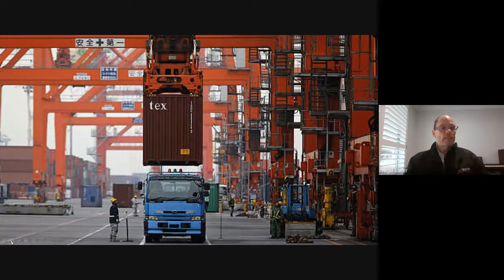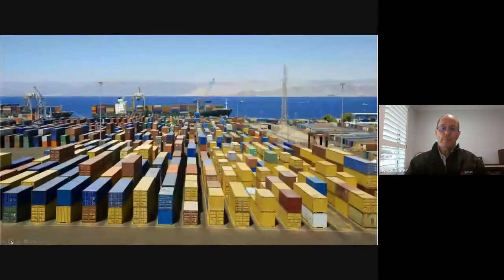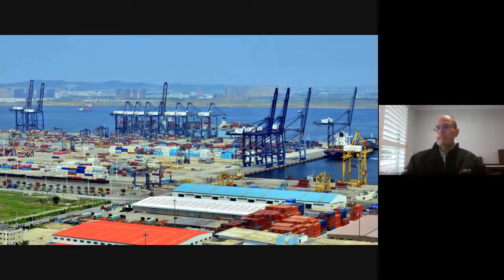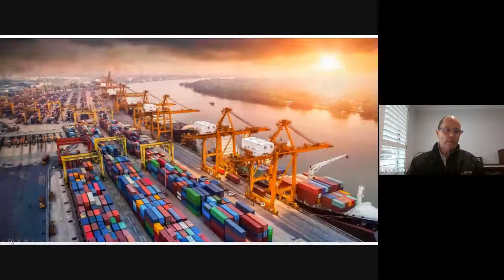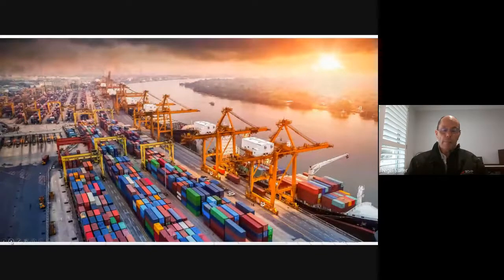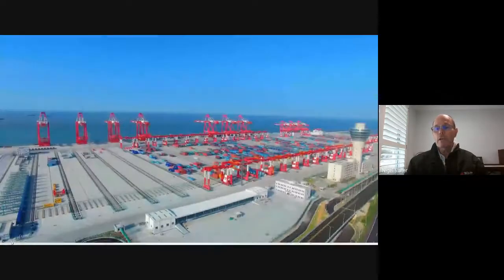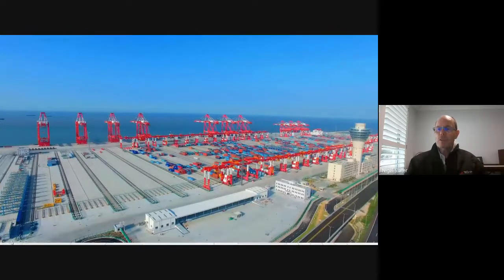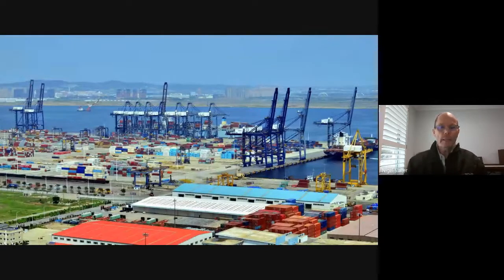Wireless Connectivity in Ports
Are you considering a wireless network for your terminal? Take a look at this short video which discusses considerations when choosing wireless connectivity for your operations.